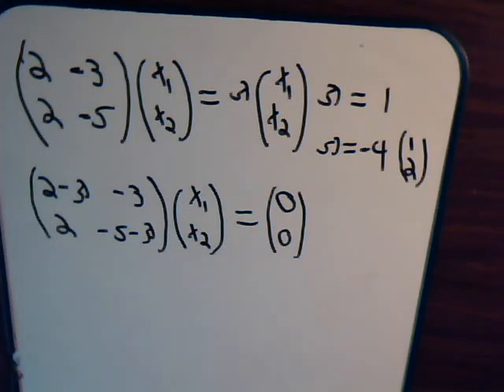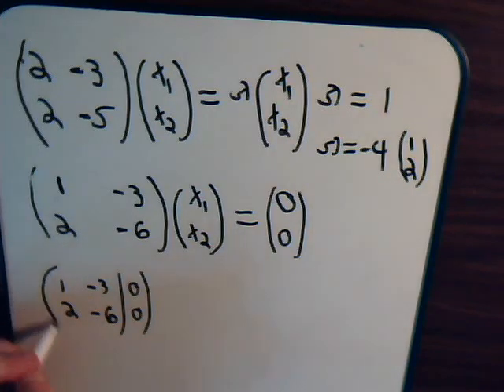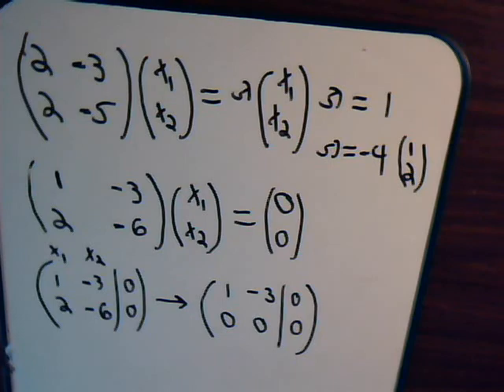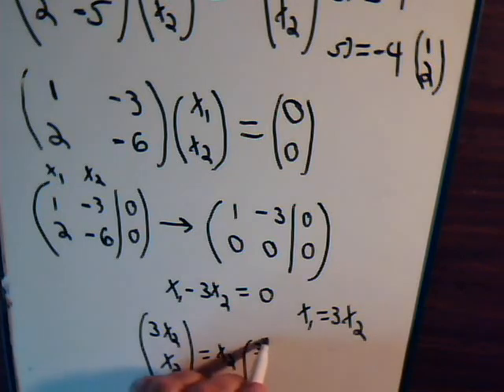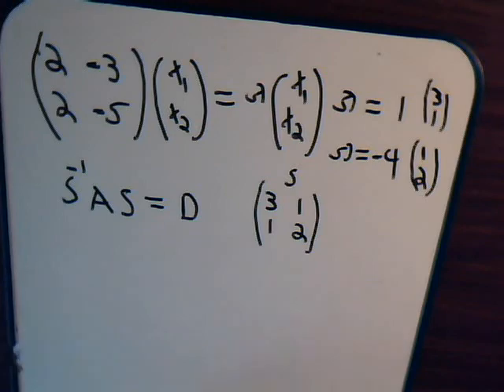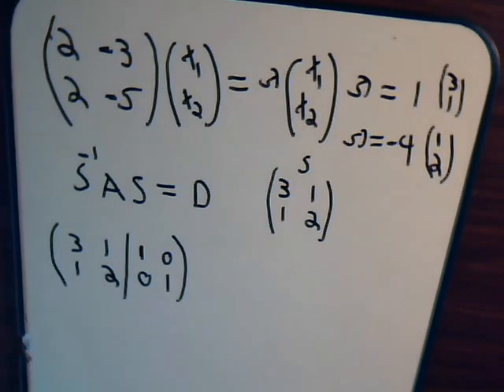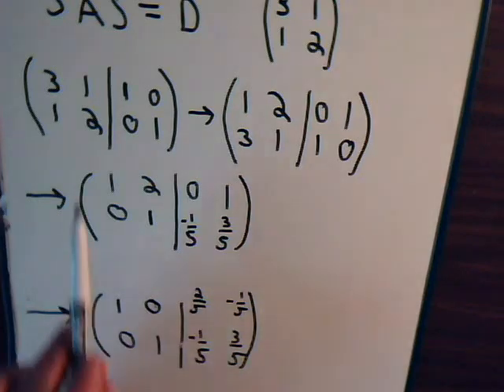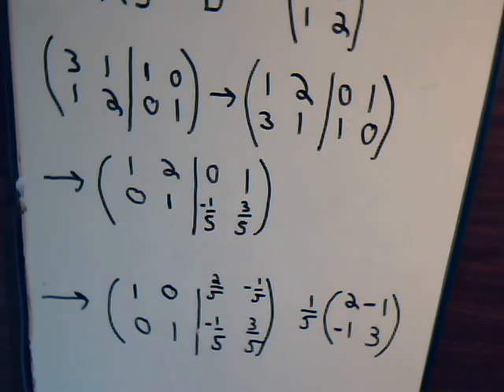Linear Algebra Video #18: Matrix Diagonalization - Part 2